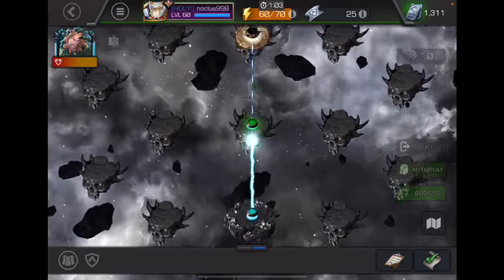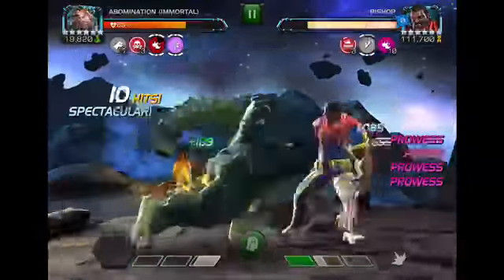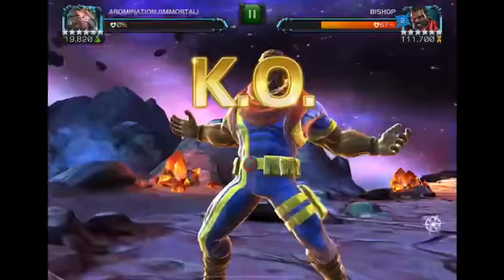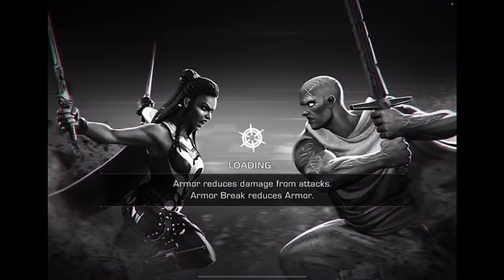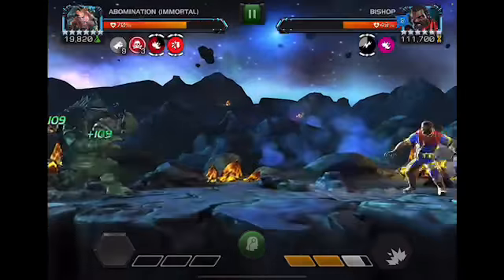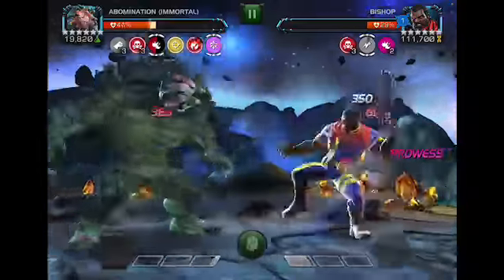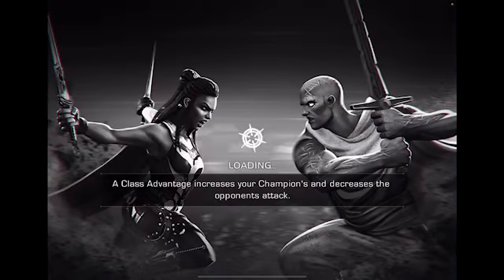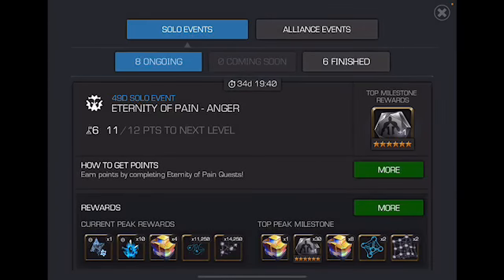Eternity of Pain Week 3 (Anger)...MCOC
This is week 3 of EOP against Bishop...used too many revives than needed.